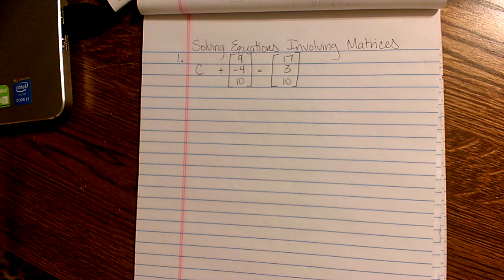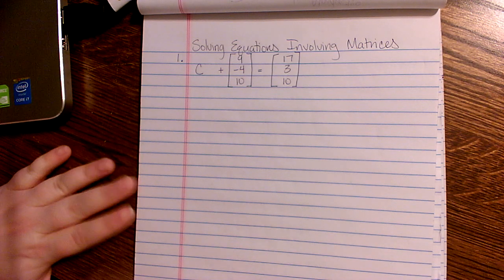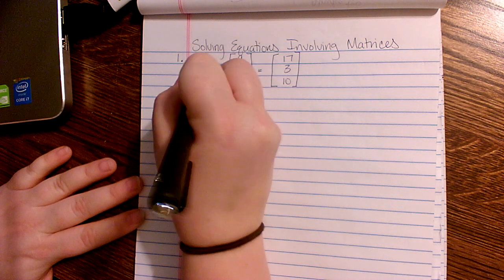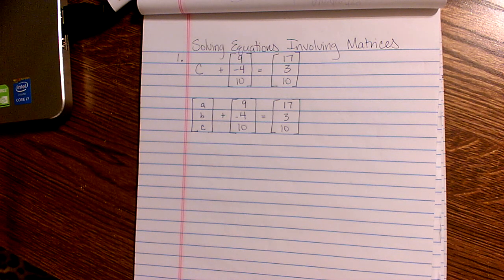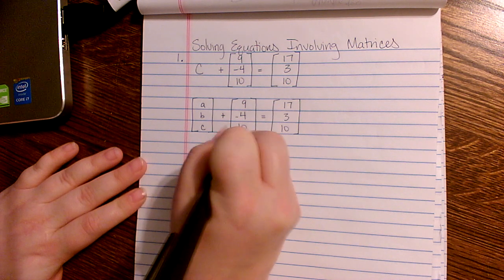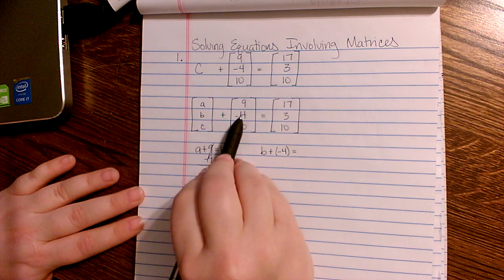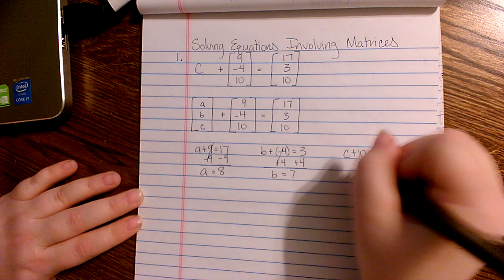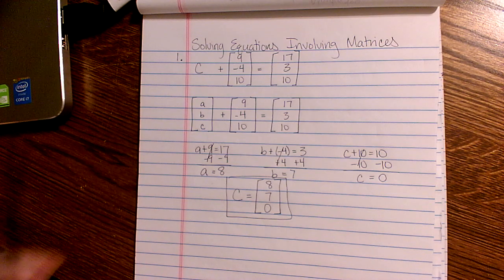Solving Equations Involving Matrices - No Inverses Required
find an unknown matrix by solving an equation - no inverses required